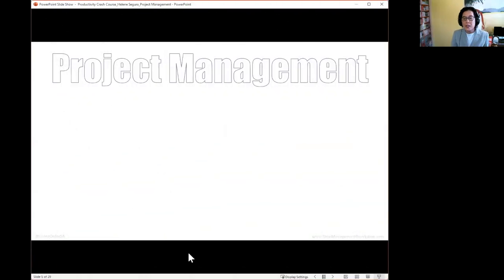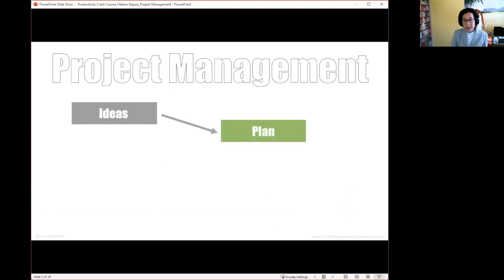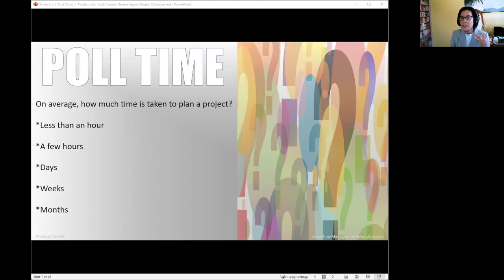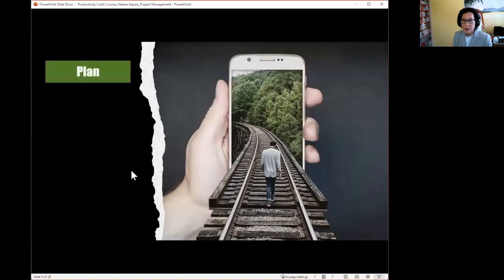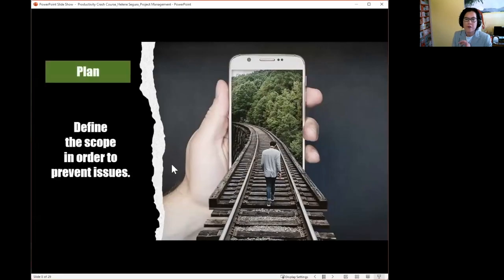Project Management: Intro to Planning & Scope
– Ever heard of scope creep? It’s a common term in project management. But what exactly is scope? Time management fixer Helene Segura gives an overview of the planning stage of project management, which involves creating the scope.

Excerpt taken from a Project Management Webinar presented to EIQ on March 22, 2022. Video three of 17.

- Time Management Fixer Helene Segura reveals strategies and tactics to gain back time. Discover how to prevent interruptions, distractions and overwhelm so you can do more in less time.

Contact Helene today to check availability and start your time management revolution!